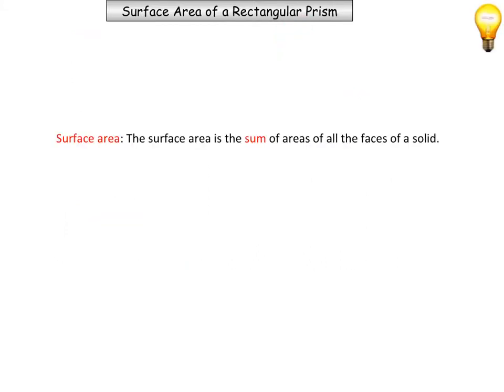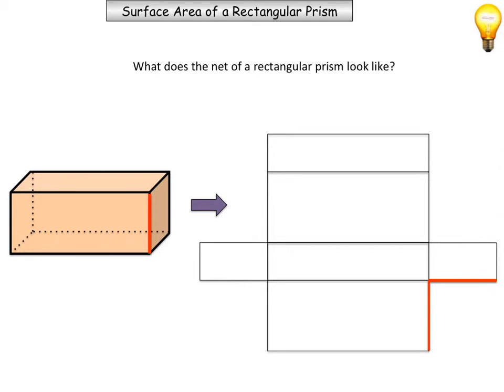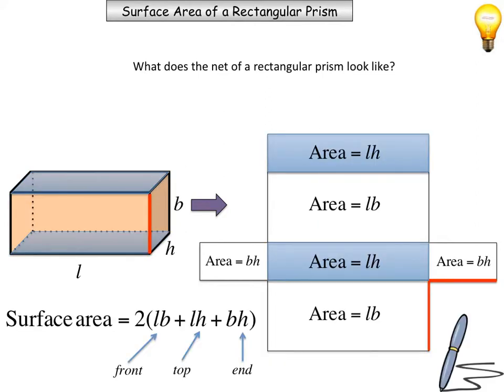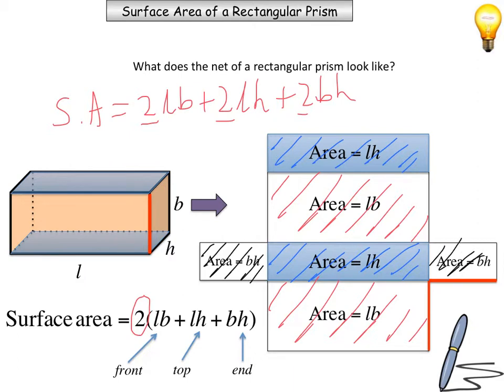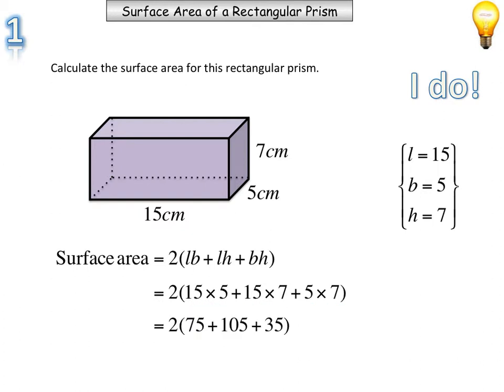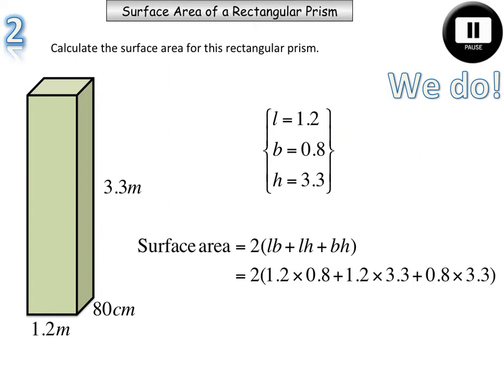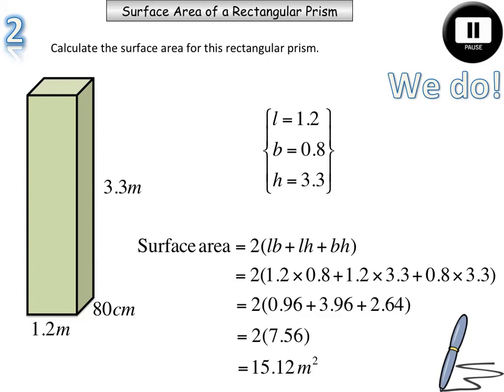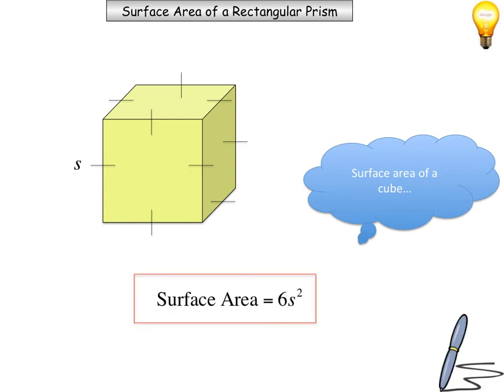Surface area of a rectangular prism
This video explores surface area of a rectangular prism.